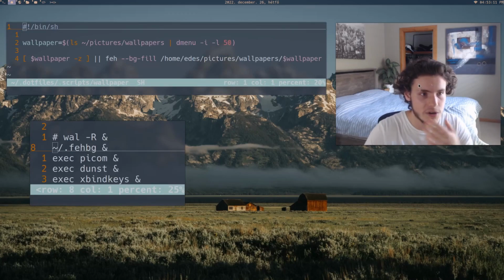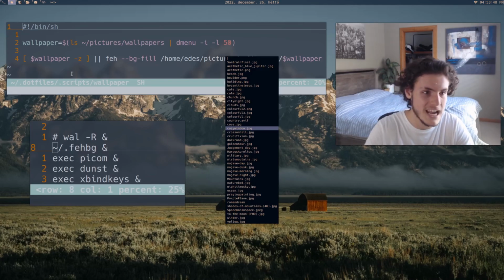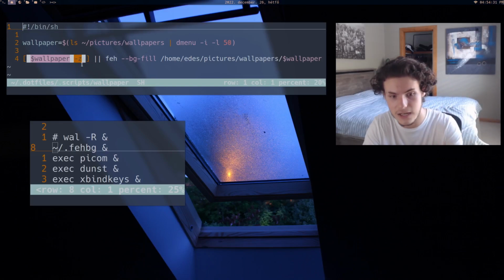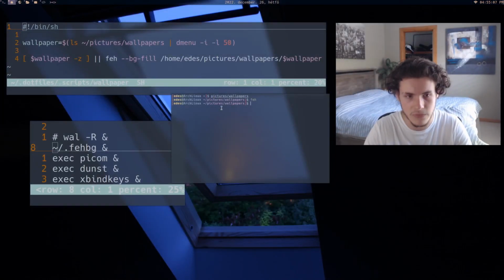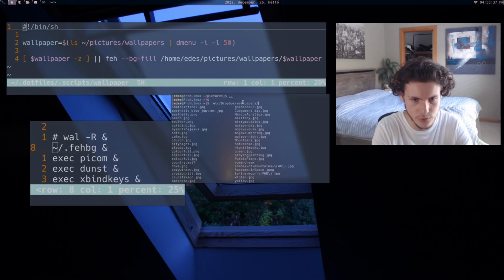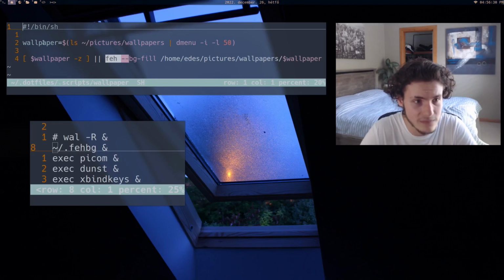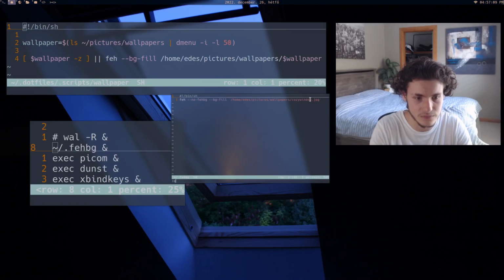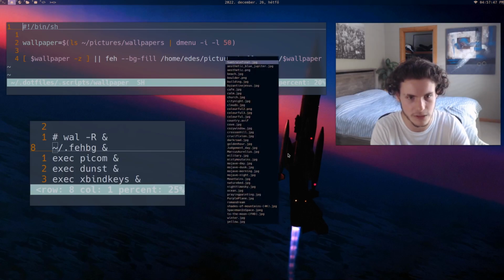2 line script for Wallpapers